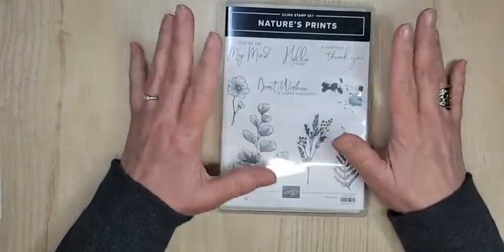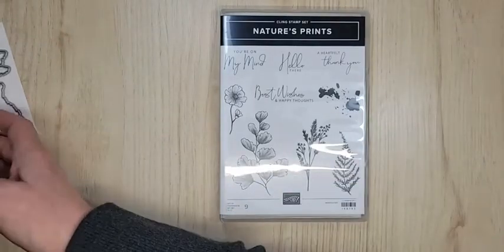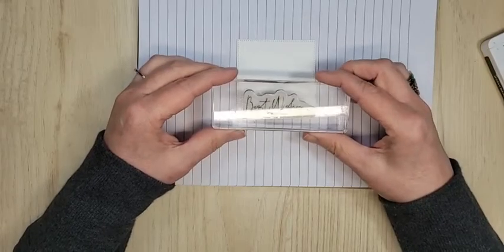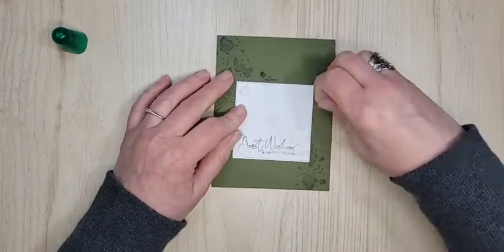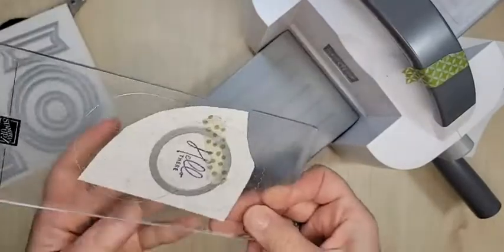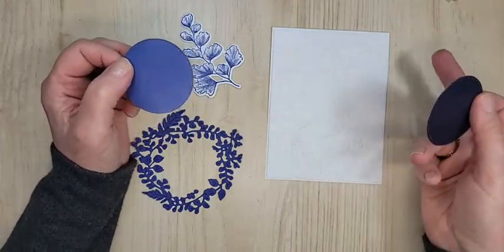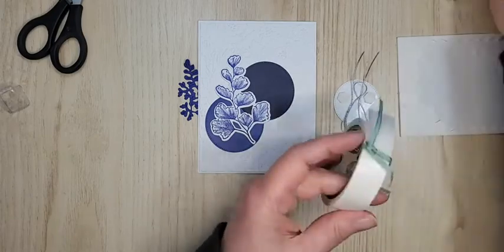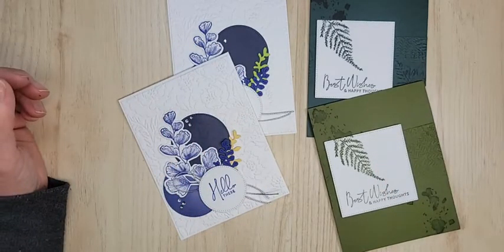Sneak Peek | Nature's Prints Bundle | New Stampin' Up Products!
I'm super excited to share a Sneak Peek from the upcoming Annual Catalogue from Stampin' Up!

**NEW**  I'm going to be pre-recording my YouTube videos instead of doing Facebook Lives to free up some time for me to spend with my family.

Happiness Abounds Stamp Camp
Bring a friend who is new to me and as an added bonus, you'll receive a $10 Gift Certificate to put toward Stampin' Up! products when you shop with me!
Last day to register is May 5.  Sorry, Canadian residents only.

I hope you enjoyed my video!  Your positive feedback is so appreciated and it makes it possible for me to continue making free tutorial videos.

Sandy xx